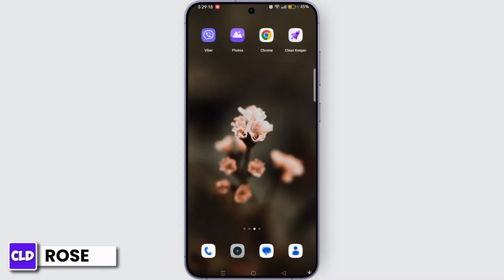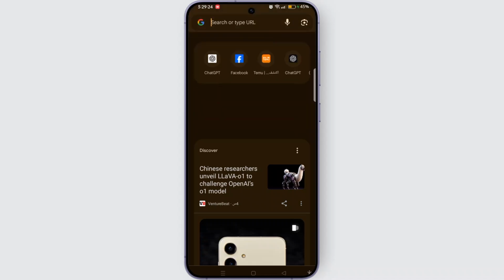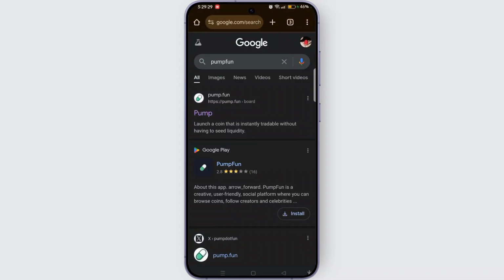How to Use PumpFun to Trade Solona Meme Coins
Easy Steps on How to Use PumpFun to Trade Solona Meme Coins.

How to Use PumpFun to Trade Solana Meme Coins
Want to trade Solana meme coins using PumpFun? This video will guide you through the step-by-step process to start trading your favorite meme coins on the Solana network. Whether you're asking, "How do I trade Solana meme coins on PumpFun?" or need tips for maximizing your trading experience, this tutorial has you covered. Learn how to set up your account, connect your wallet, and trade Solana meme coins efficiently. Watch now to see how you can use PumpFun to trade Solana meme coins today!

Timestamps:
00:00 How to Use PumpFun to Trade Solana Meme Coins
00:10 Setting Up PumpFun for Solana Meme Coin Trading